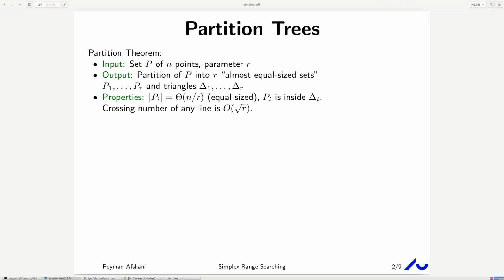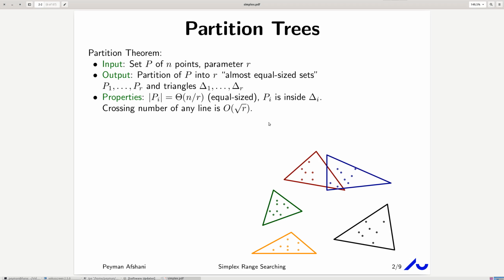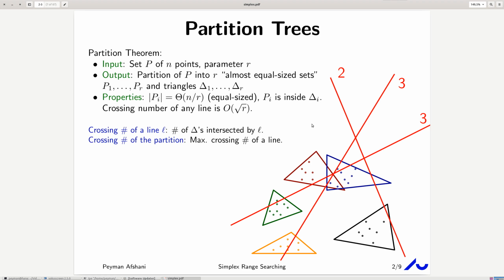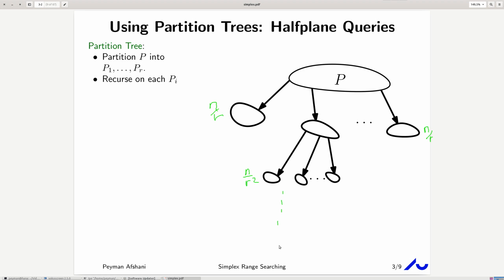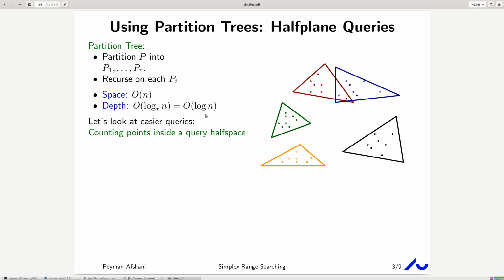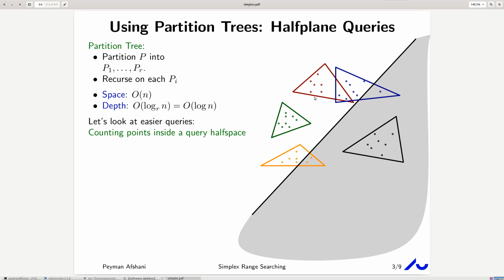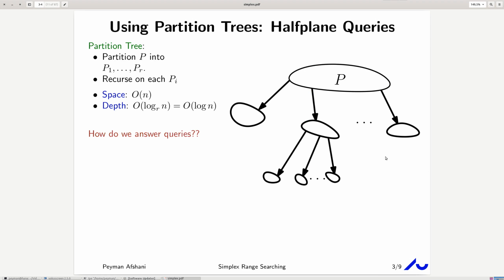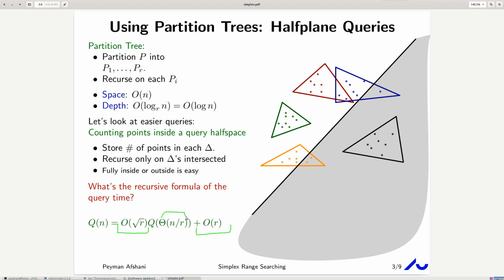02 Partition Theorem and A partition tree